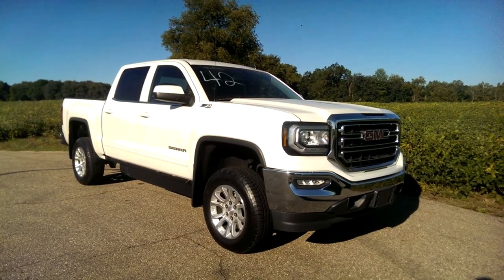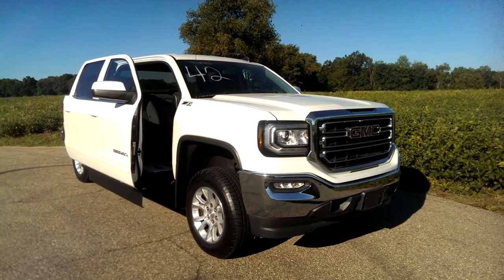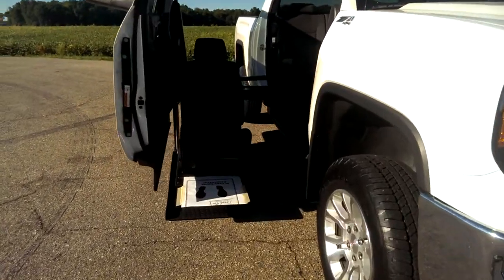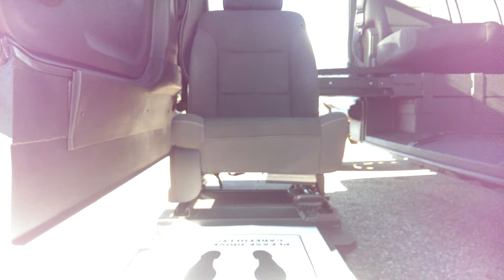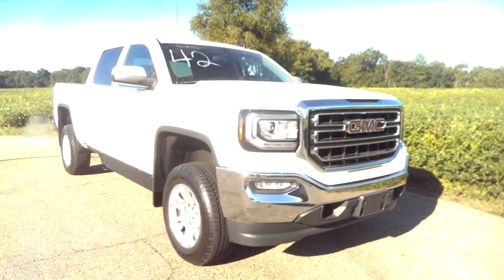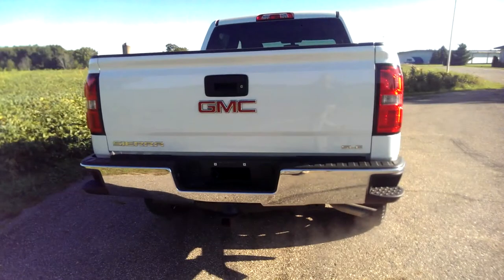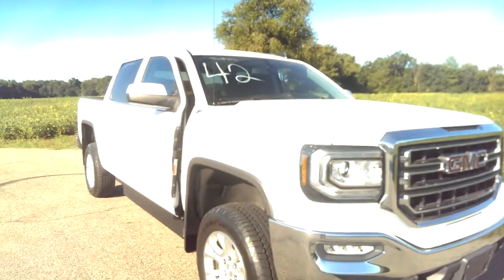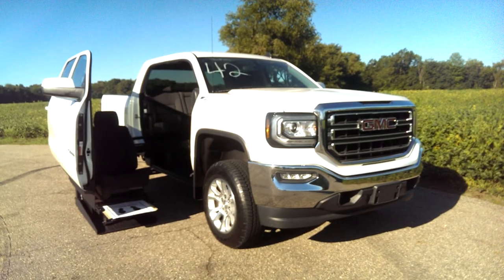2016 GMC Sierra Crew Cab Z71 4x4 Wheelchair Accessible Pickup Truck! Wow!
Wow, check out this Like New 2016 GMC Sierra Crew Cab Z71 4x4 WHEELCHAIR ACCESSIBLE pickup truck! Freedom Motors converted right here in Battle Creek, Michigan! Power Passenger Side Wheelchair Ramp / Lift allows you to ride in style in a rugged and cool 4x4 pickup from your wheelchair, or we have models you can board from the driver side and DRIVE from your wheelchair! Super Cool!